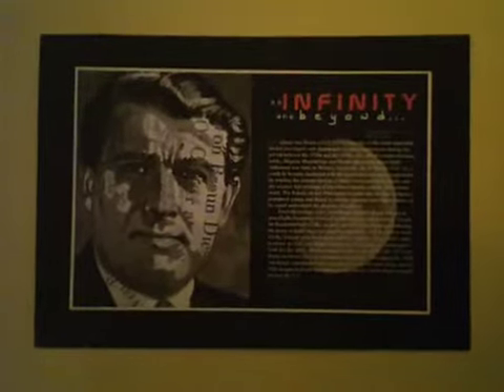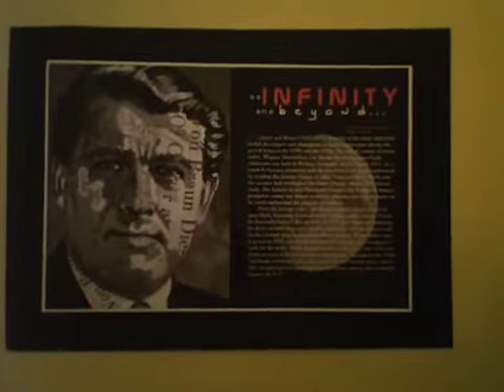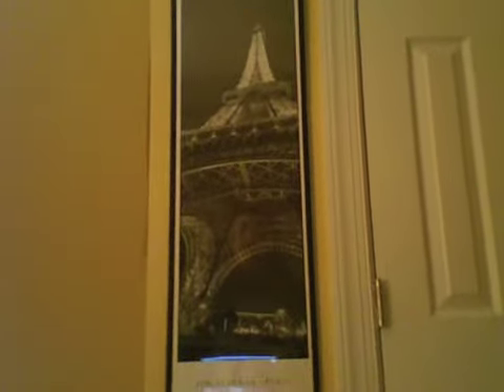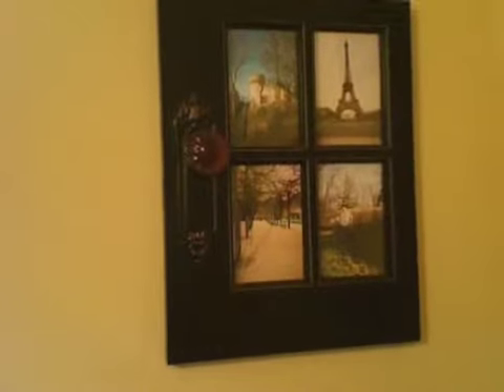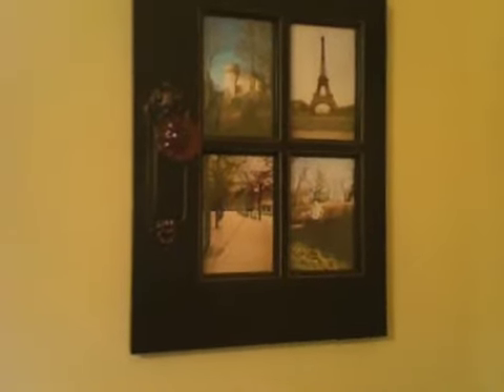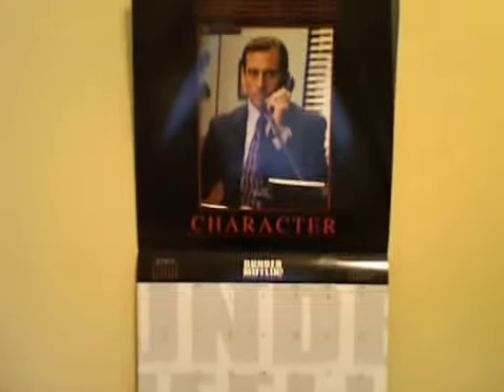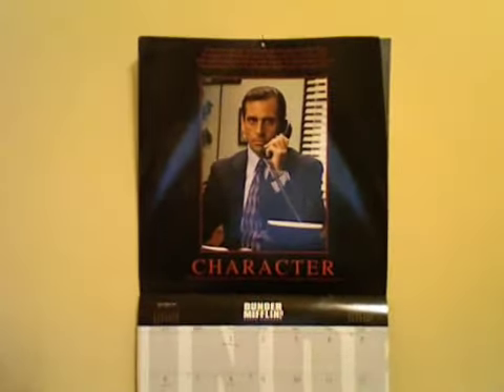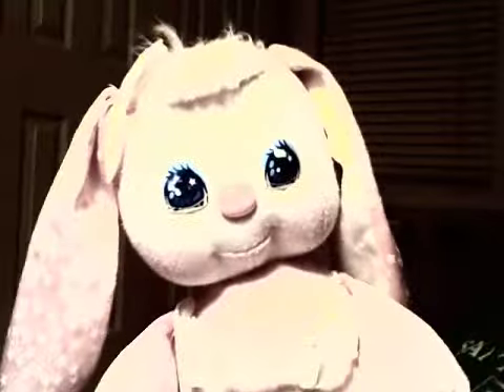No Flash Photography, please.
Me, my room, my rats, and more... equally boring stuff.

Caprices, Op. 1, No. 24, for Solo Violin, in A Minor. - Itzhak Perlman